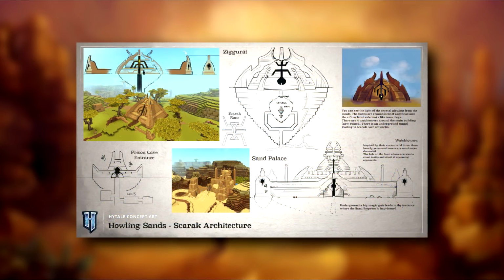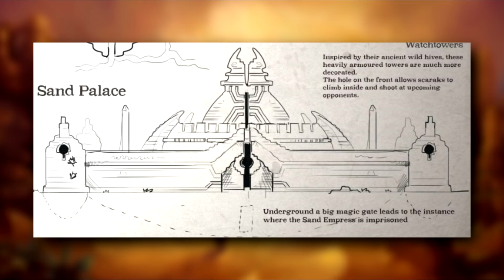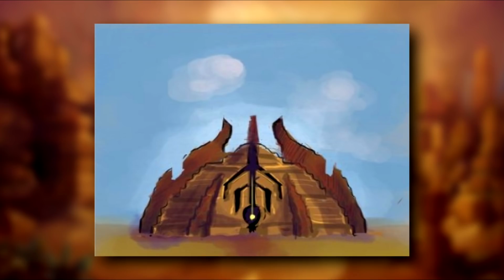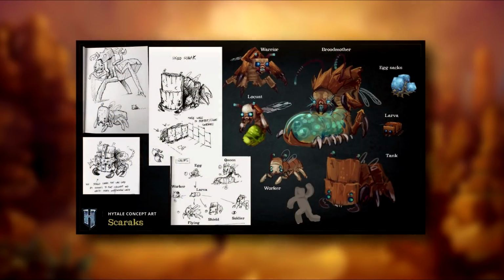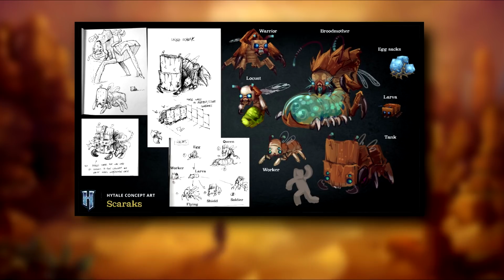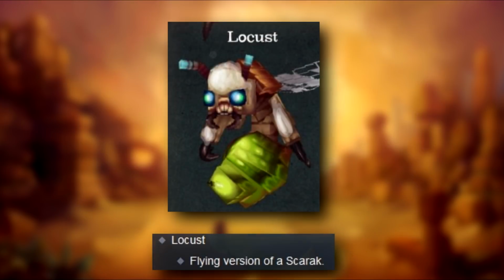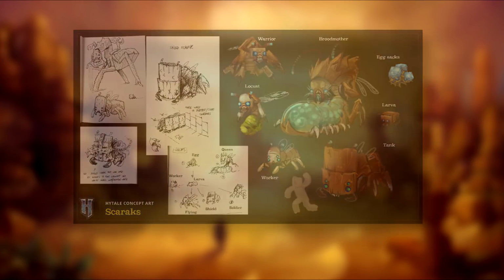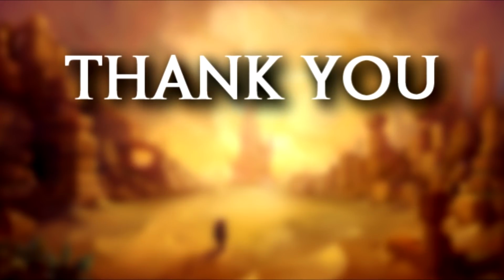Hytale Creatures | Scaraks in Hytale, Broodmother, Locust & More!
*NEW* Hytale Creatures | Scaraks in Hytale, Broodmother, Locust & More! (May 16th) 👀

Did YOU Enjoy Todays Video? 💕

💬 LEAVE A COMMENT On YOUR Thoughts!

*Links*

Commentator: MerryPippin
Edited by: Mephilist
Script: NeonEmber
Thumbnail: Jawh/Jant